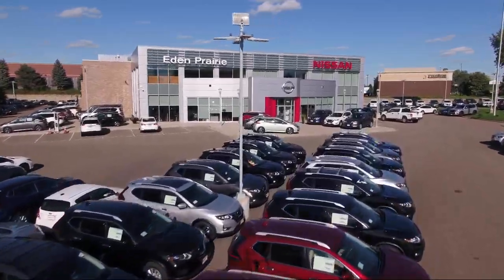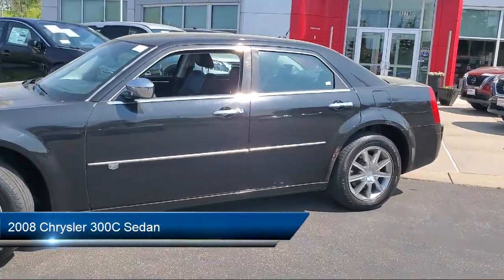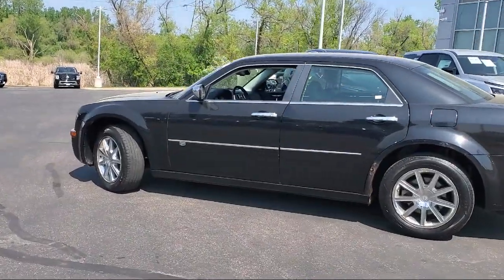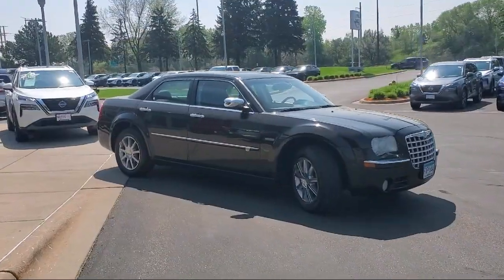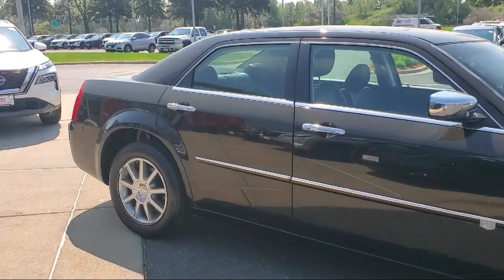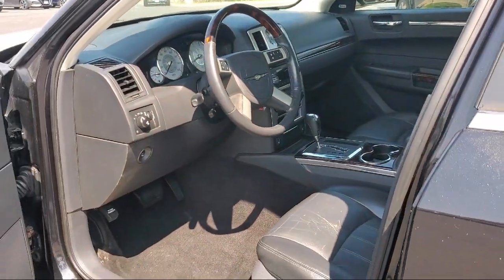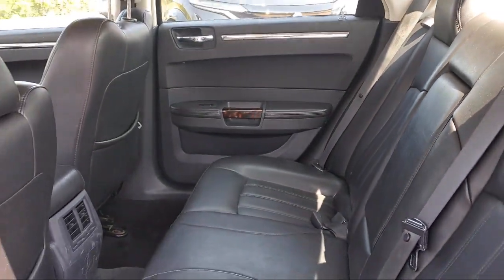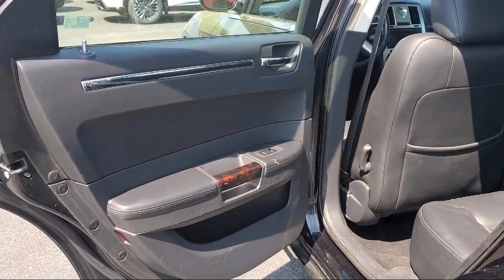2008 Chrysler 300C Sedan R1373A Eden Prairie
2008 Chrysler 300C Sedan Stock Number: R1373A Vin:2C3KK63H98H286899.